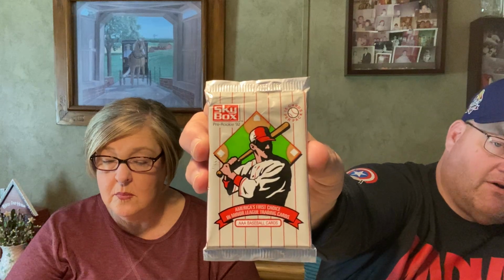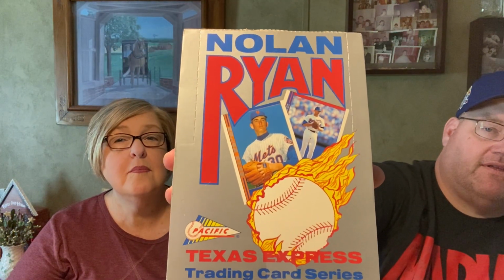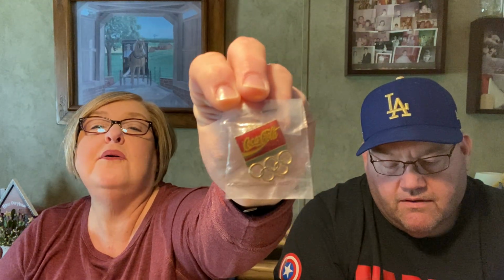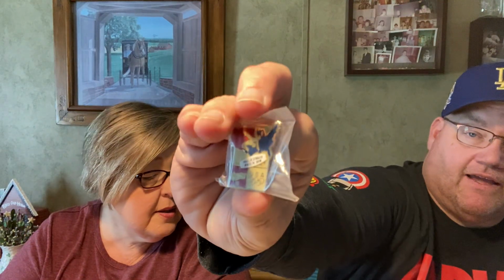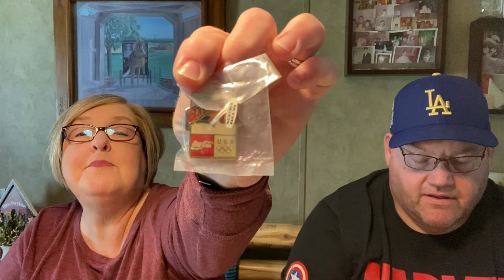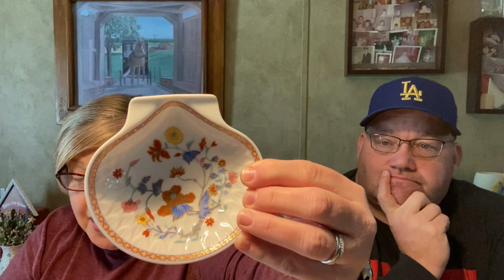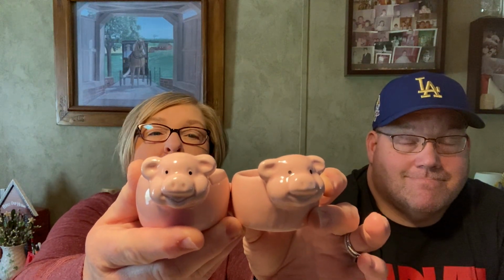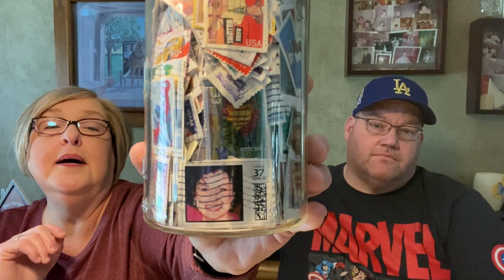Mossy Creek Antiques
Antiquing